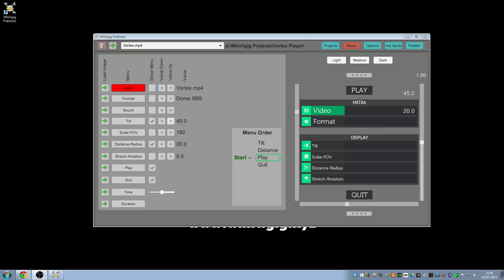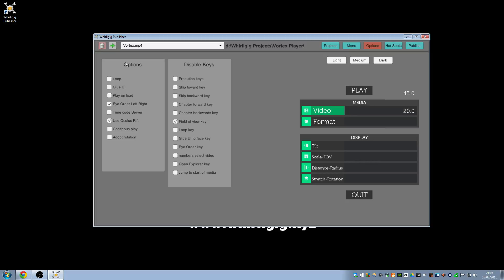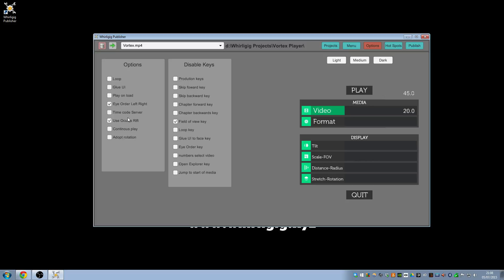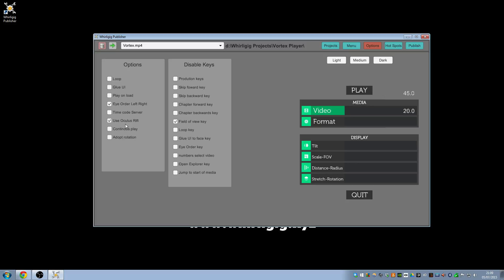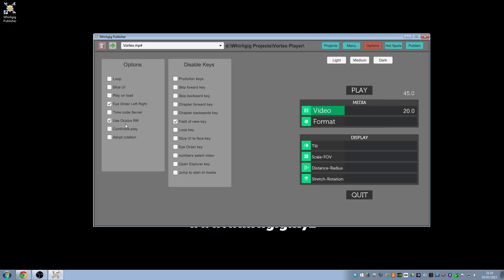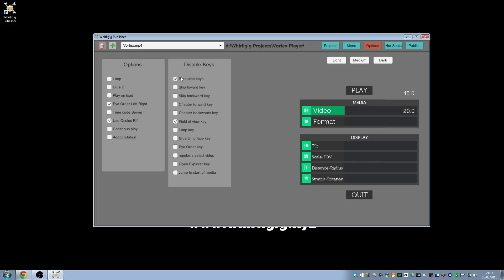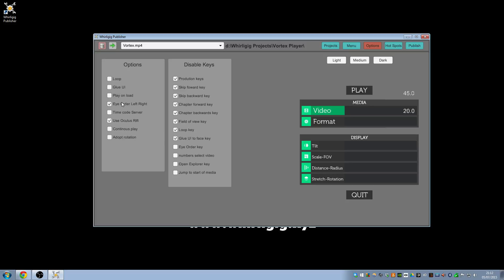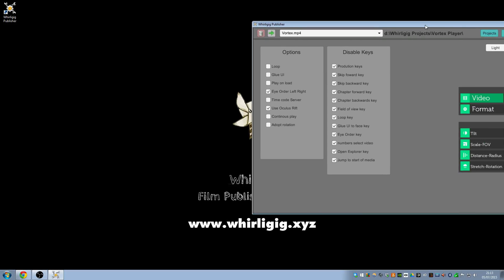03 - The Options Tab Tutorial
Changing the options of the video including looping and disabling keys like being able to open the explorer etc.